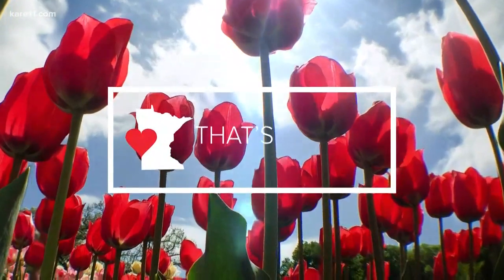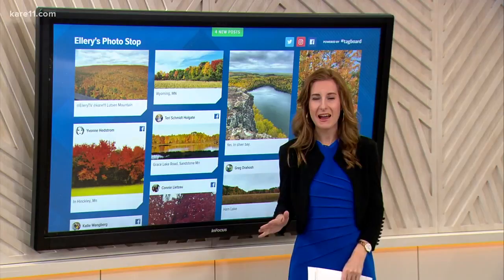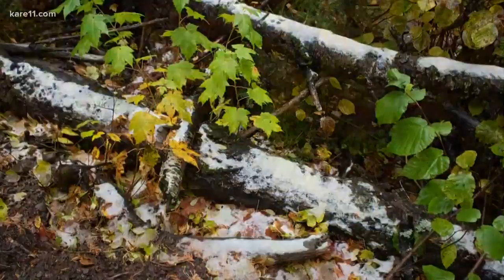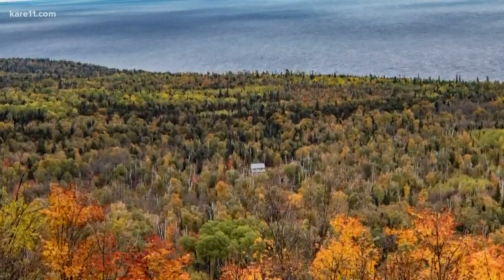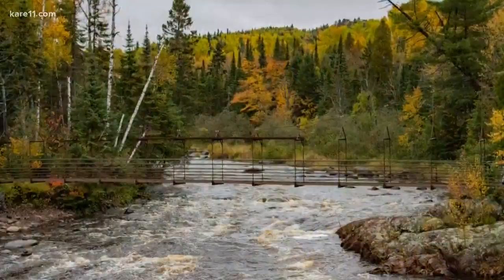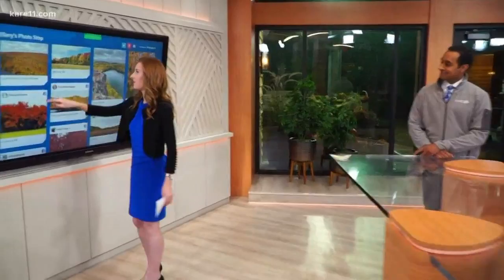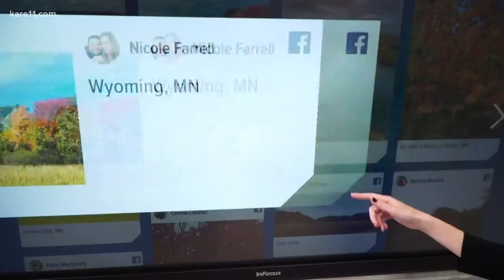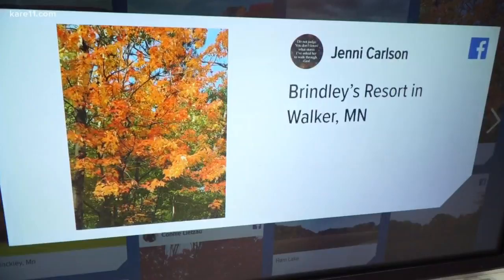That's So Minnesota: Ellery's Photo Stop on the North Shore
KARE 11's Ellery McCardle took a trip to the North Shore to check out the fall colors - and they did not disappoint!